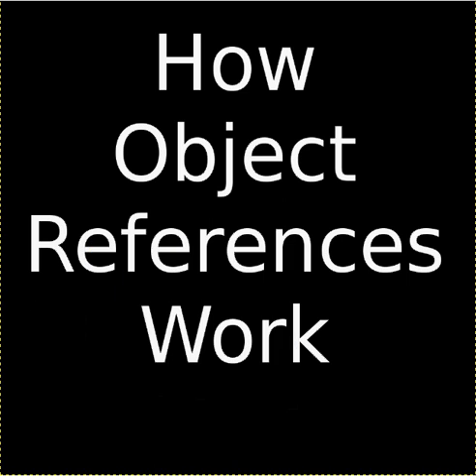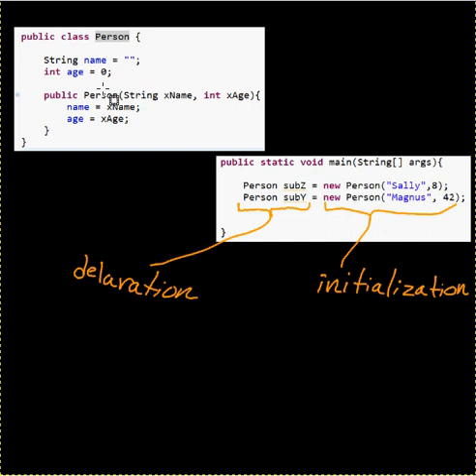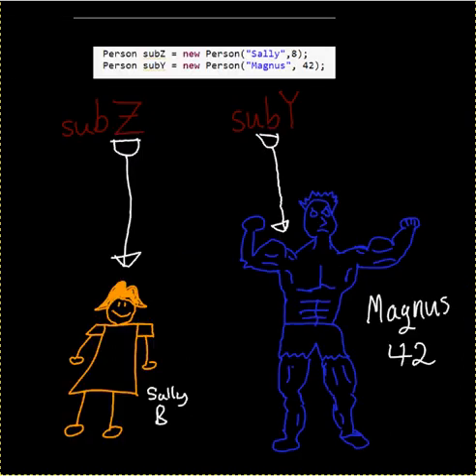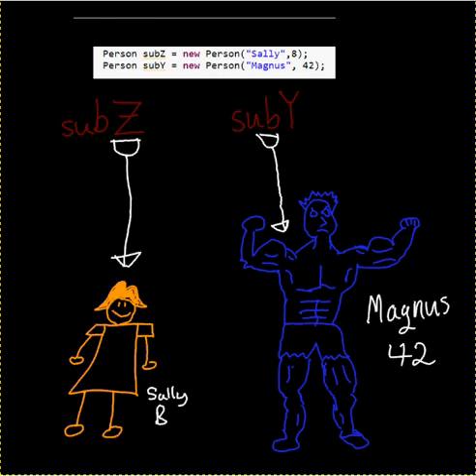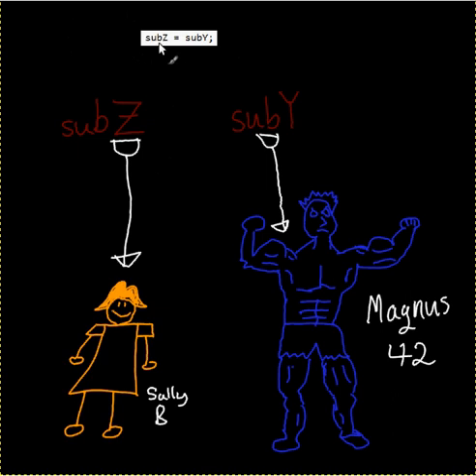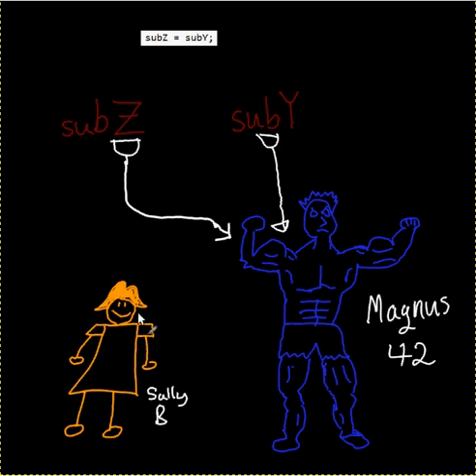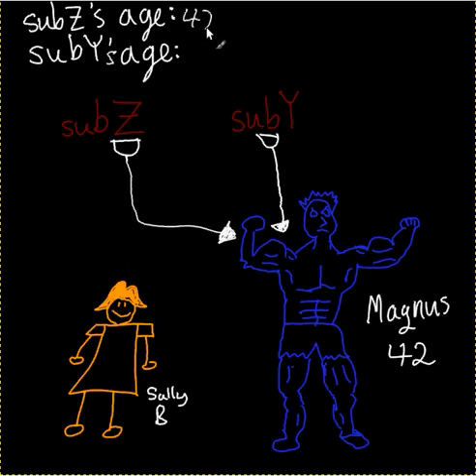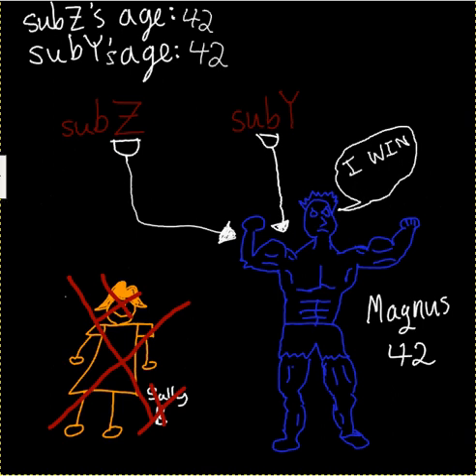How Object References in Java Work (difference between declaring and initializing variables)